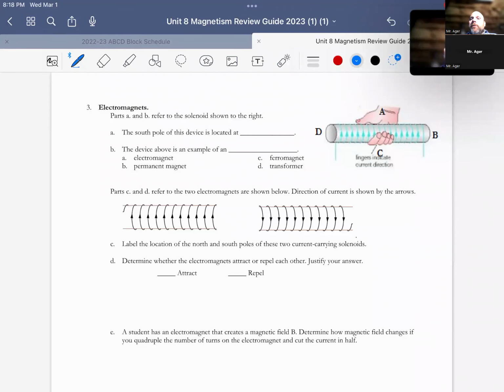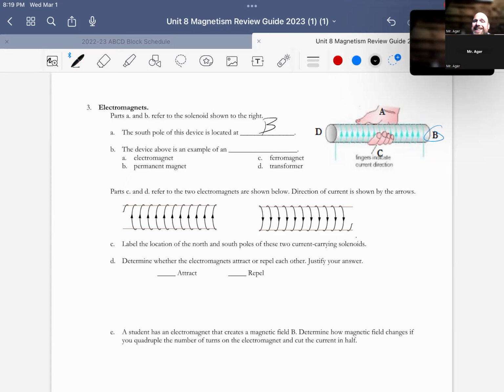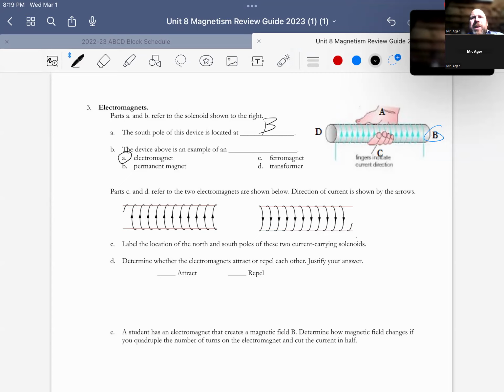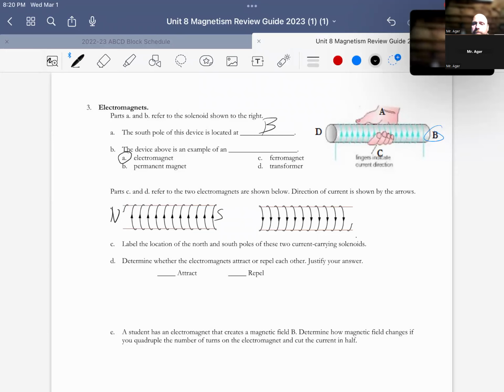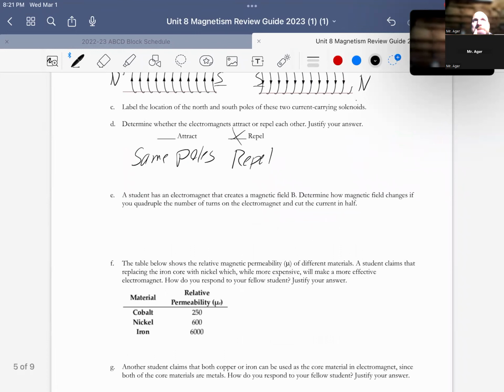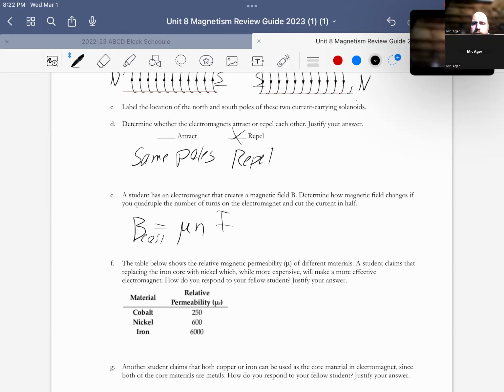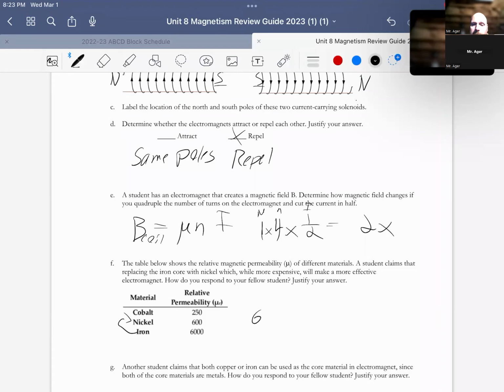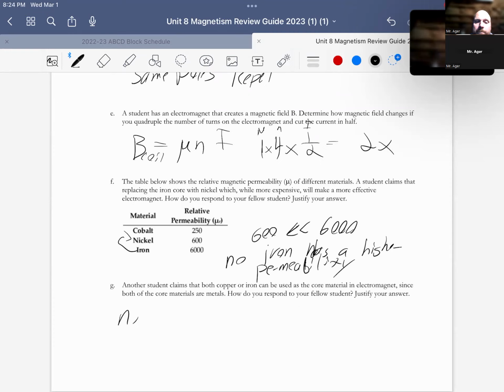U8 Review Guide Key Q3